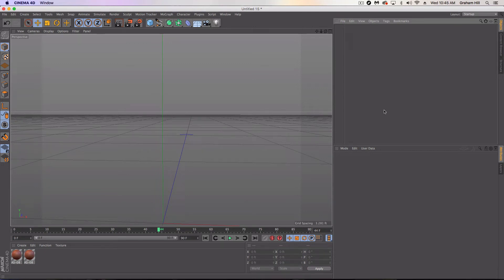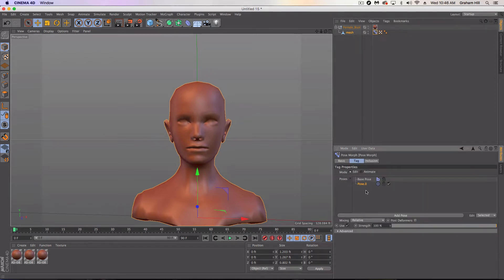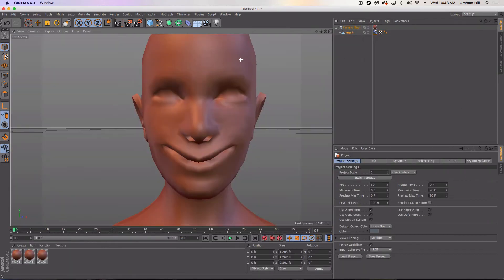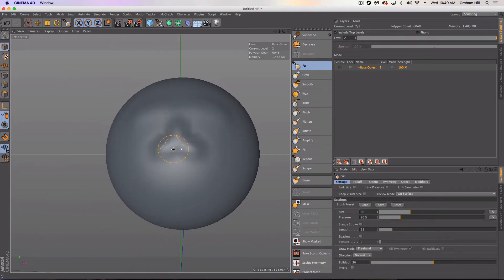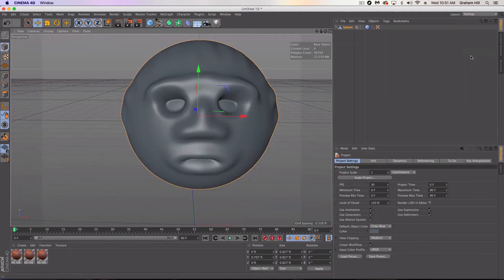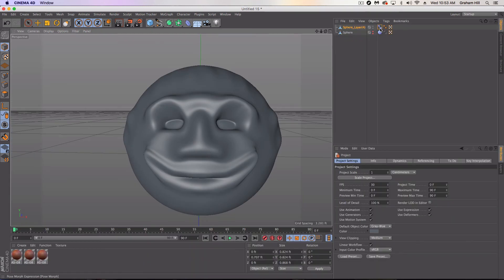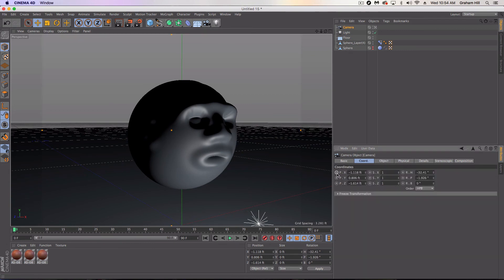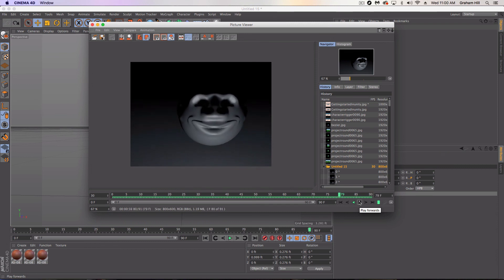Create a character and mouth rig easily in Cinema 4D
Are you struggling with creating a good mouth rig for your character in Cinema 4D, Maya, or Blender? This tutorial will show you how to rig your character's mouth using Pose Morphs.

In this tutorial we take on the scary mouth rigging and show you how easy it can be. Pose morphs make it very easy to create a facial animation by using point data and creating recorded sliders for animation.

First, we will use a base mesh included with Cinema 4D. Go to sculpting - base meshes. We are using the female base mesh here.

First thing we must do now is select the editable polygon and add the character - pose morph tag. Enable points.

Now, we will go into our sculpting layout. Here, we are going to begin to pull the face into a smiley face. While we are doing this, our pose morph tag is recording the animation data automatically for us.

Now that we have created a smiley face, we simply return back to the standard or startup layout. Click on edit, and now you will see a slider. If you drag this back and forth, you can see your smiley face animate. It's that simple! You can add multiple poses for many different sounds.

Now let's create our own. By creating a sphere and making it editable, we can now go back to sculpting to draw our own face. I'm going to use the pull tool, and continue to make it subdivided until it starts to look good.

Now that we have a face, I am going to return back to startup. However, you'll notice a sculpt tag next to our model. We cannot use pose morphs while that is there. If you double click this, you will see all the different levels we have created.

By going to tools - create polygon copy, we can now create a copy of this face that we can use pose morphs on. Everything else is the same process.

To animate, simply go to where you want on the timeline, drag the slider, and hit "record slider".

Remember, pose morphs are an easy way to get into face rigging, but they are also extremely powerful in creating many other types of animations.